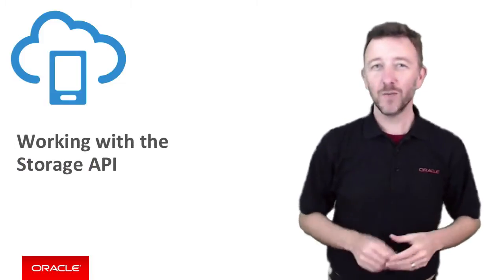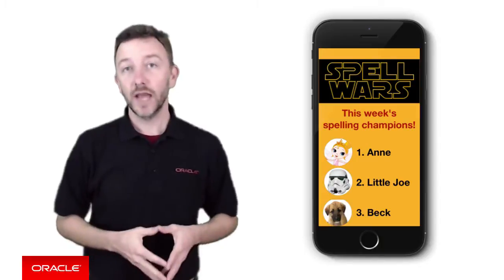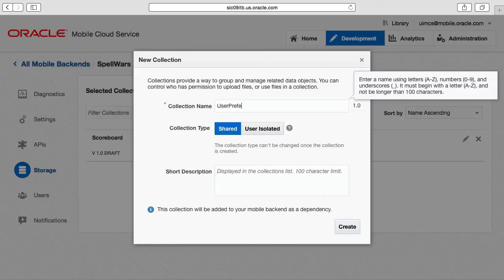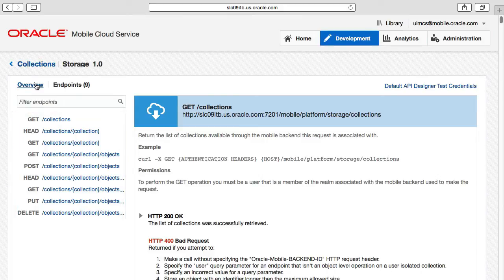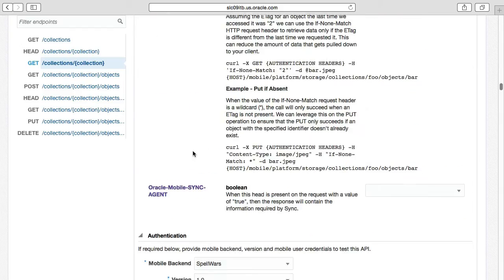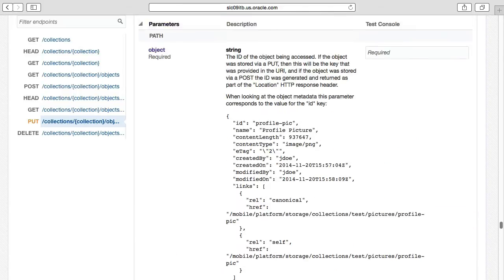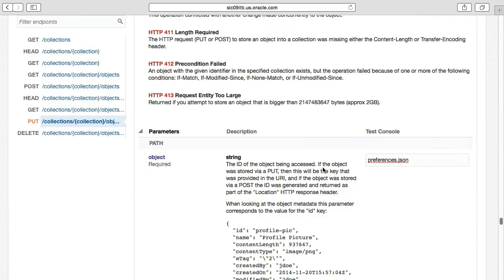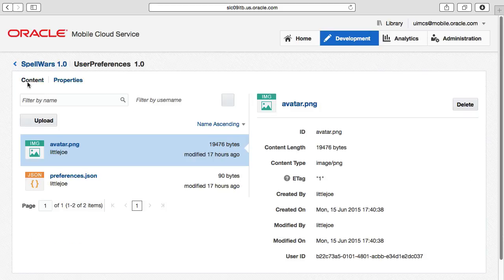MCS: 25. Working with the Storage API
In this Oracle Mobile Cloud Service episode we’ll explore with demos how to setup the Storage API collections within the MCS user interface.